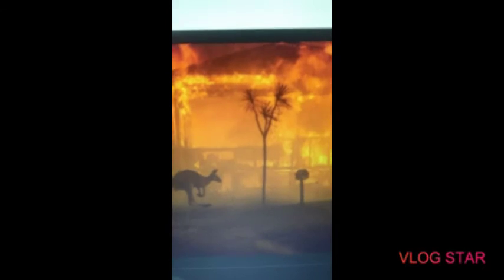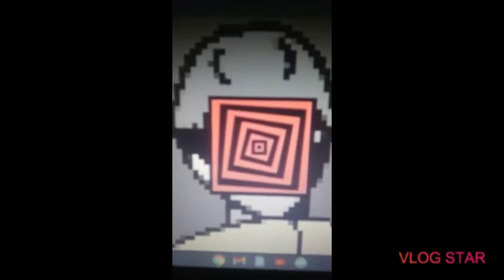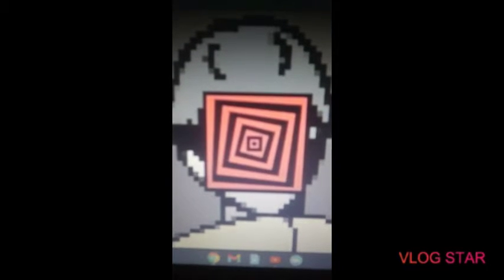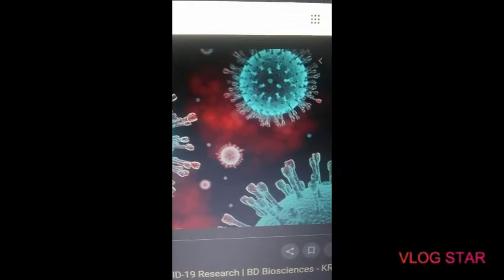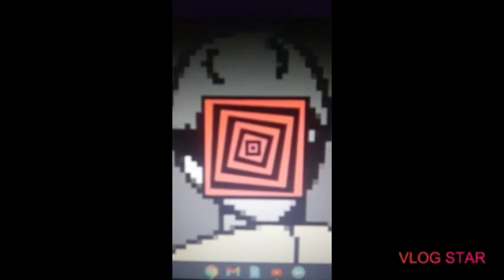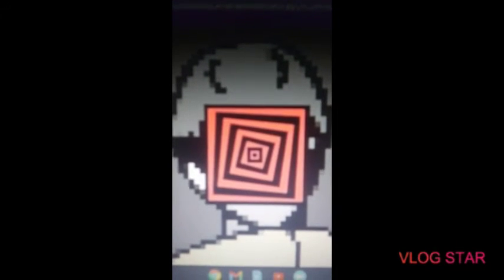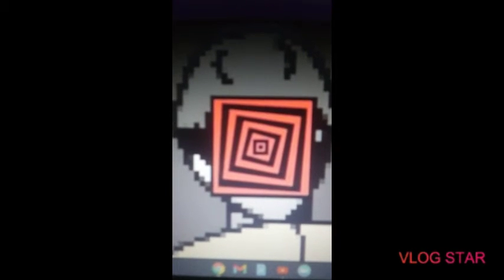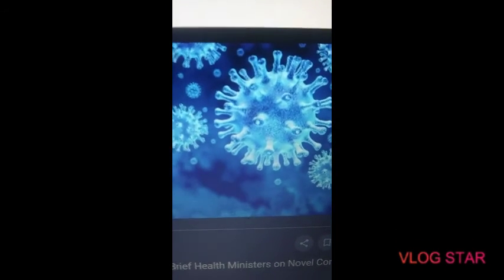My Final And Short Video Of 2020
This is not the greatest year of all time...

Tbh...